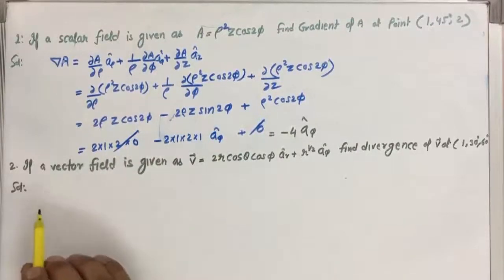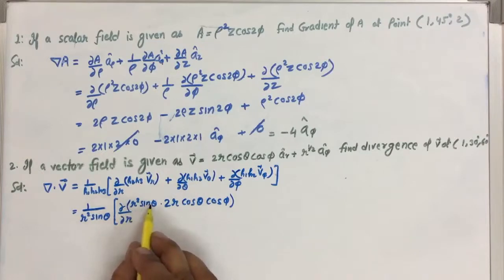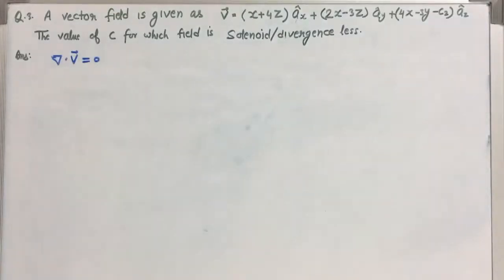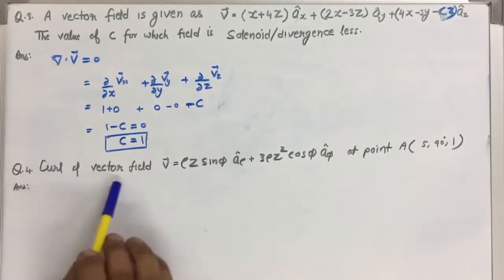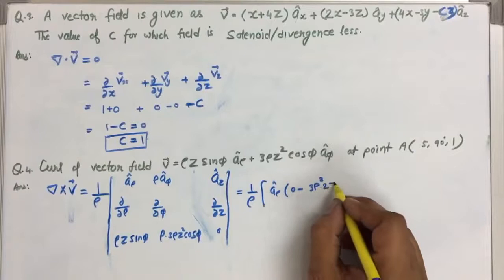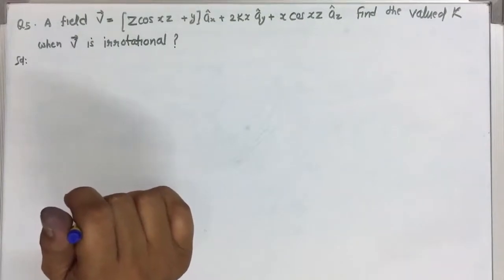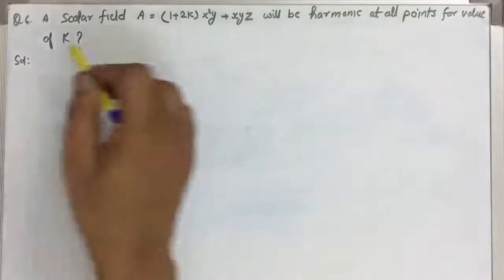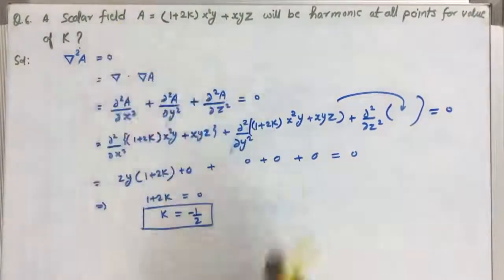Solved Examples Del Operators720P HD